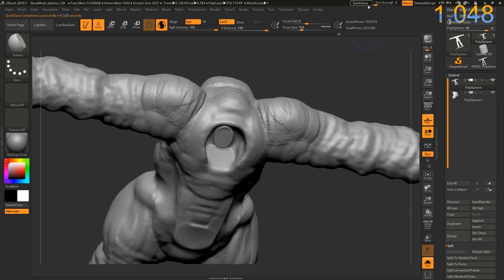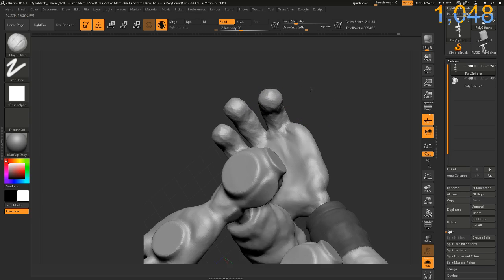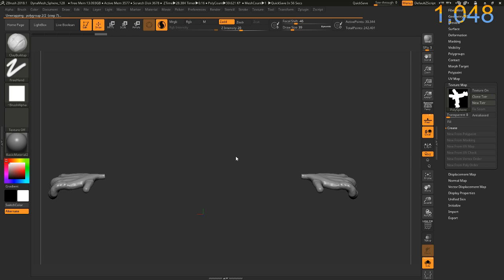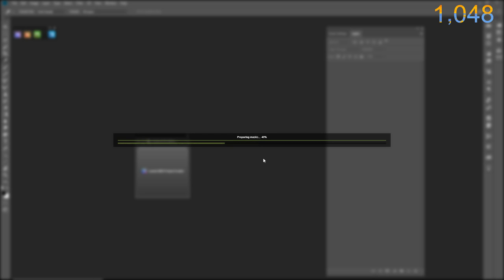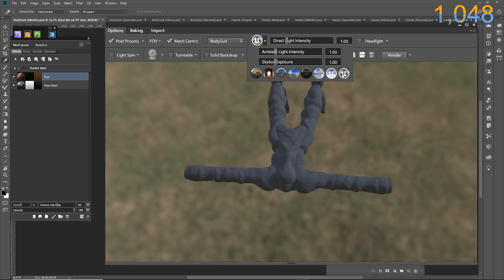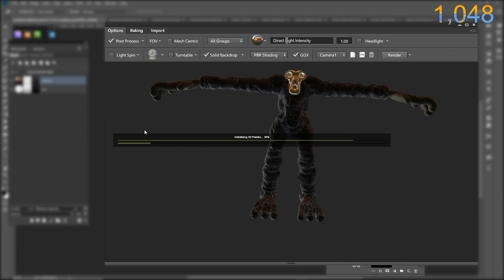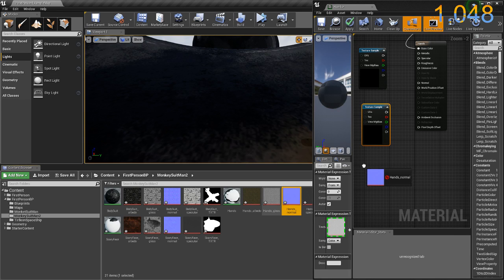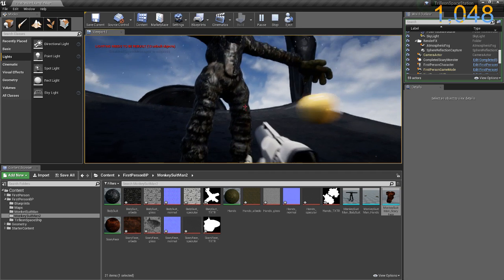Zbrush 2018.1 Full Character Creation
‘Spectre’ is Alan Walker’s follow up since his debut 2014 hit ‘Fade’.

Amadeus - Shift